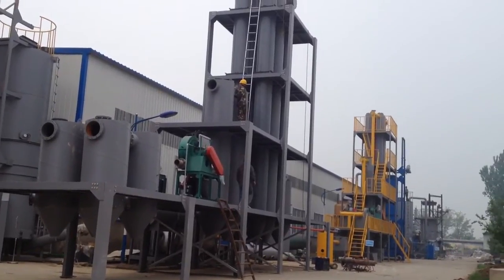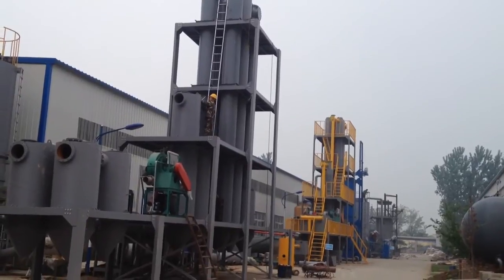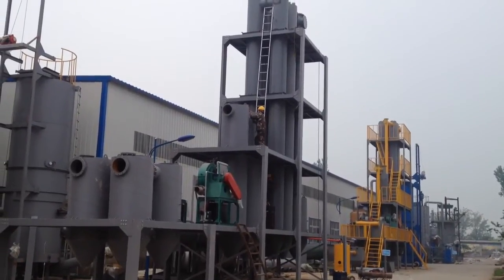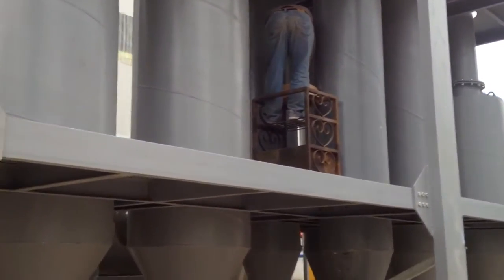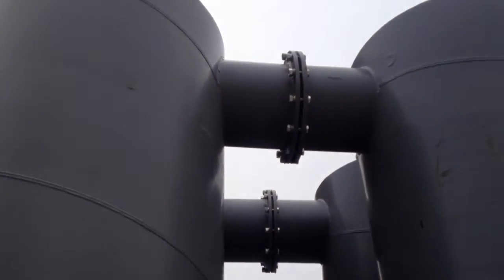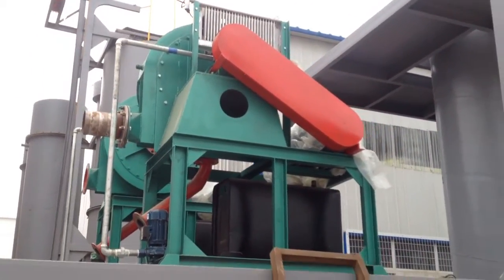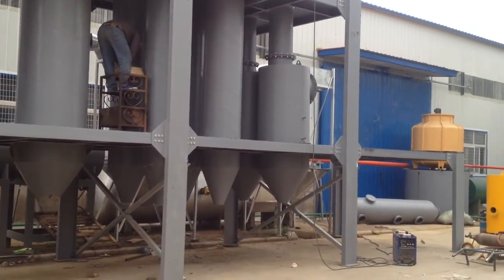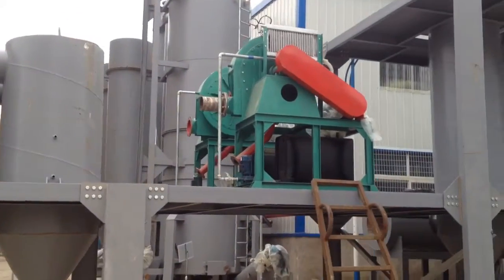500kw biomass gasification power plant system in Haiqi company China,generator,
sopha zhou
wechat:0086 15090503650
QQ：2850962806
Skype:sophia626728(welcome you to add)
Haiqi machinery equipment company located in Shangqiu city, Henan province, China. engage in biomass burner, biomass gasification power plant system, biomass gasifier, biomass dryer, manufactor and supplier of Chinese government investment project.